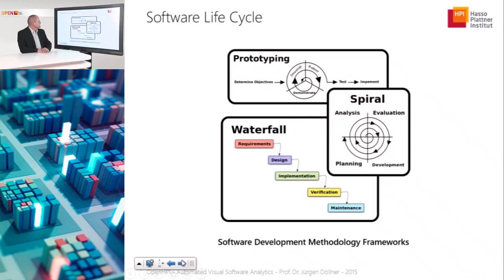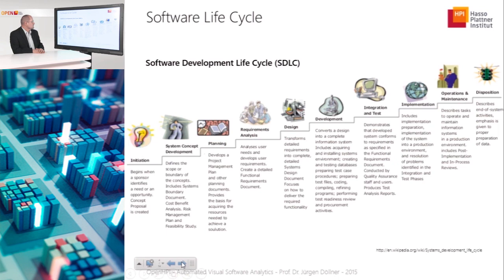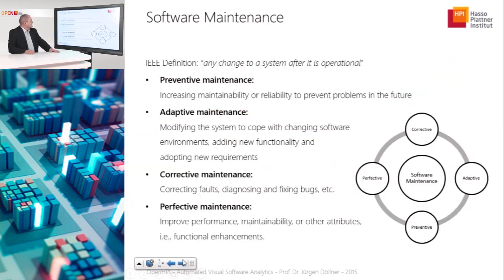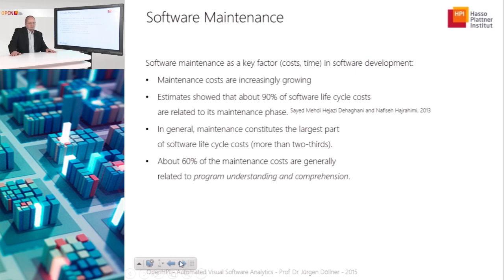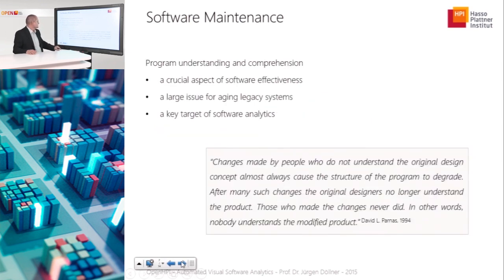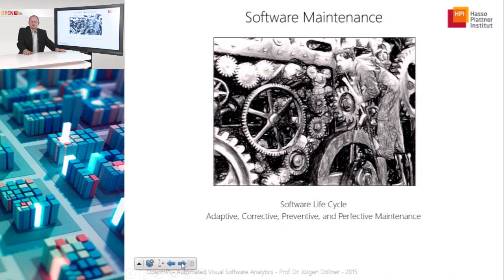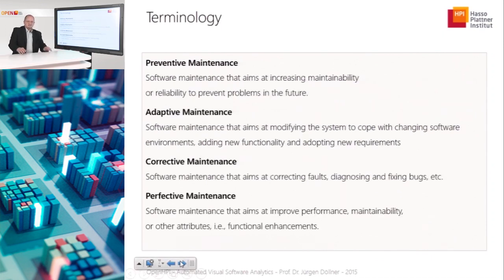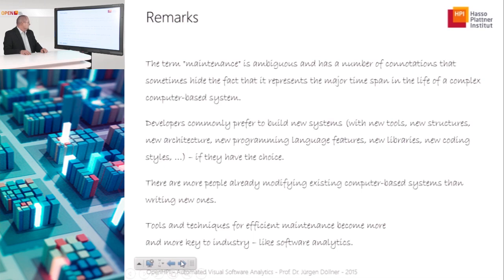1.4 Software Maintenance